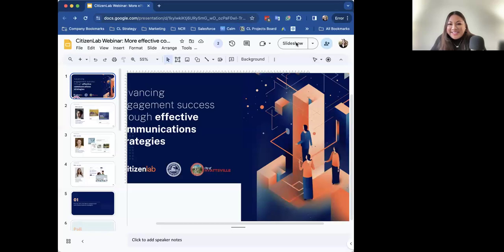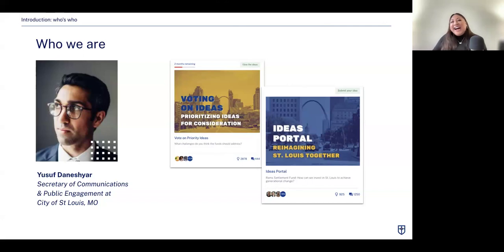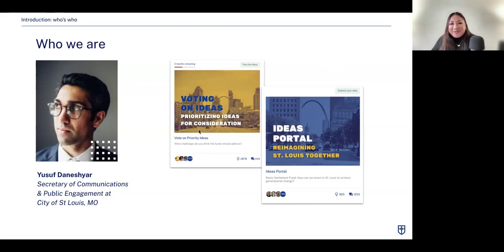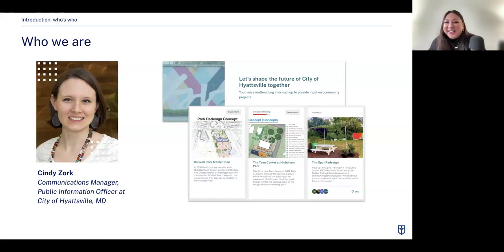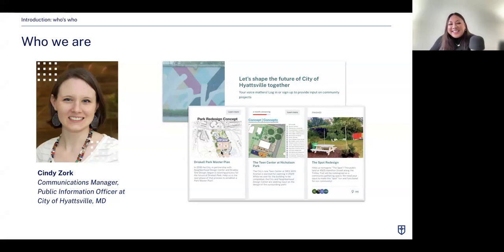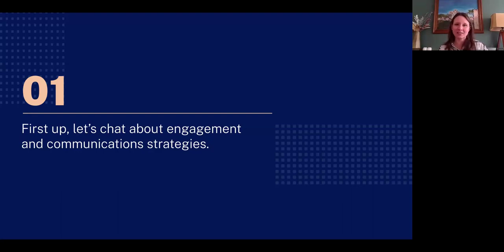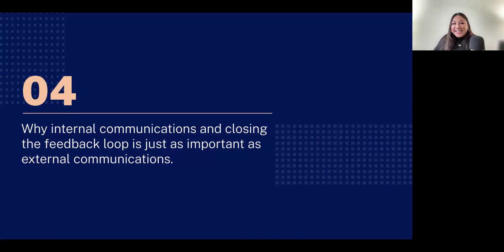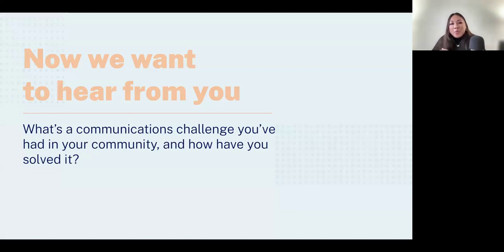Advancing engagement success through effective communications strategies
Communications Strategies," featuring insights from the City of St. Louis, MO the City of Hyattsville, MD and CitizenLab. This engaging session is designed to foster collaboration between panelists and you, the audience, aiming to ignite fresh ideas in community engagement and offer you the opportunity to gain valuable knowledge from your fellow engagement experts.